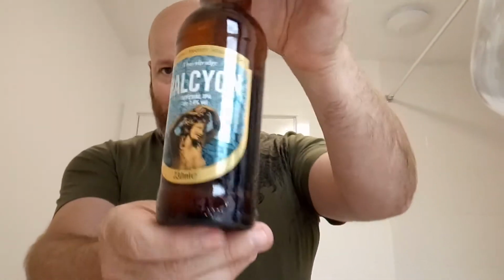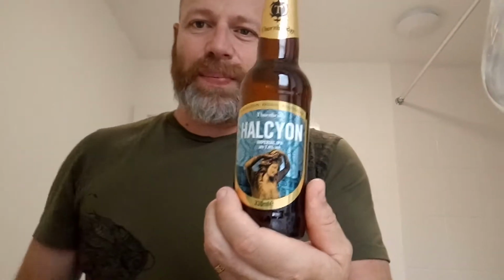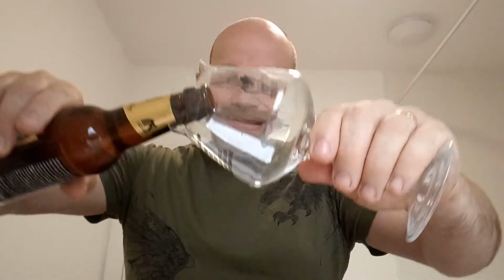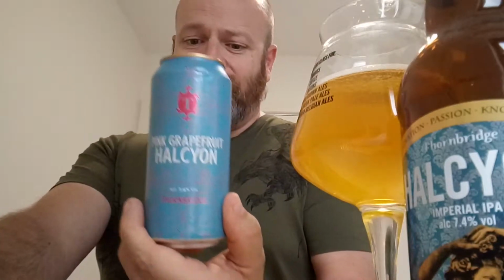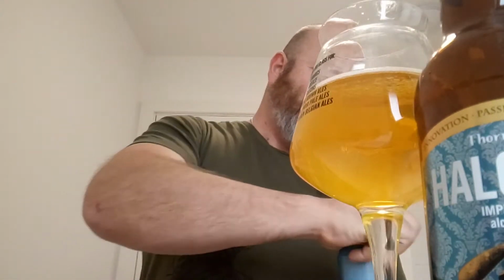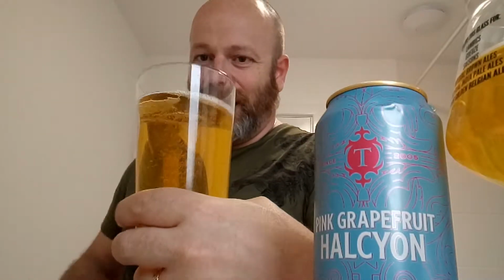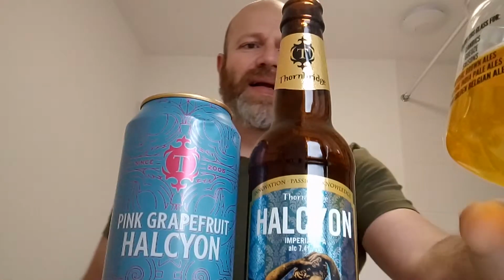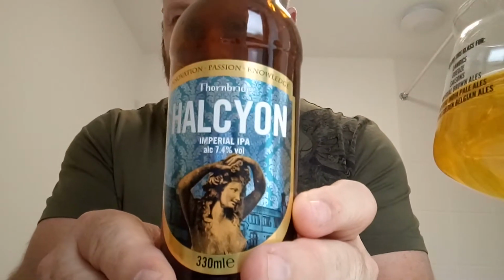Thornbridge Halcyon 7.4% Verses Pink Grapefruit Halcyon (can) 7.4%